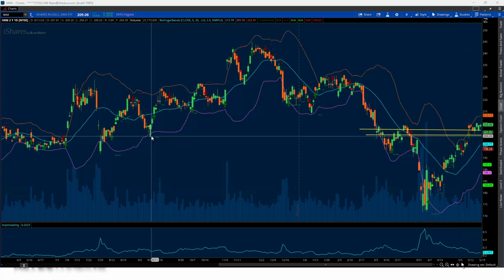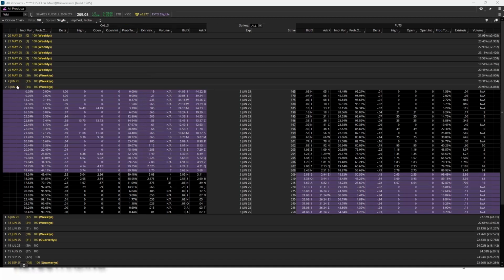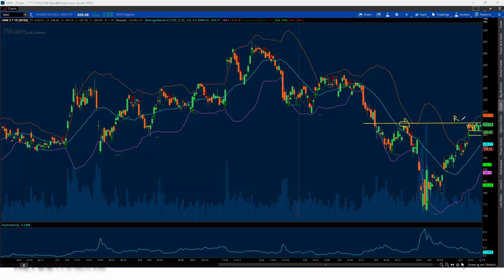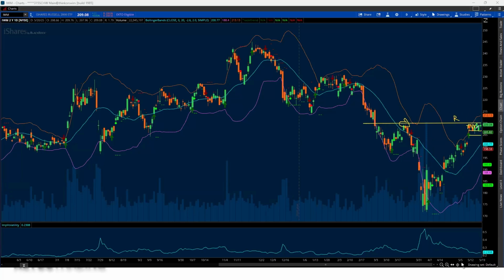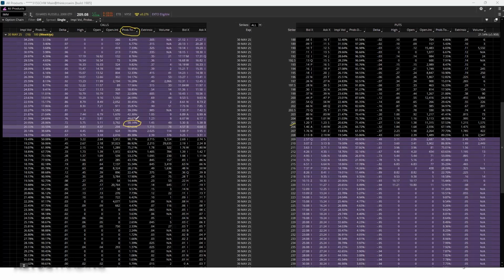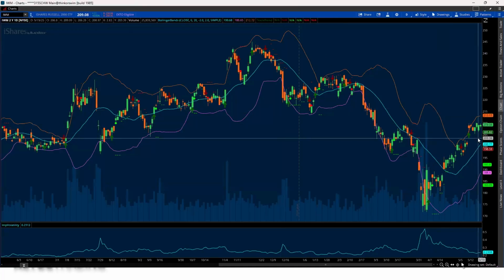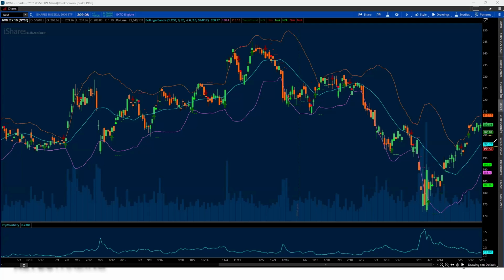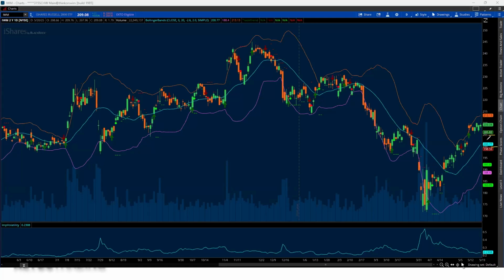The Trader’s Cheat Codes: How to Adjust a Losing Credit Spread by Jeff Tompkins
The Trader’s Cheat Codes
12 expert strategies every trader should know.

Discover effective adjustment techniques for options credit spreads when the original trade is going as planned. These tips and tricks have the potential to mitigate losses and can even result in a net profitable outcome.